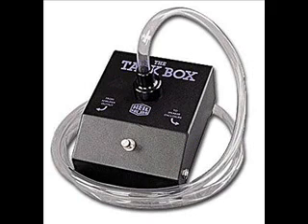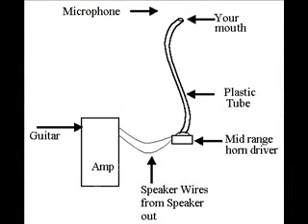Synths Part6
Part 6 covering Talkbox and Vocoders